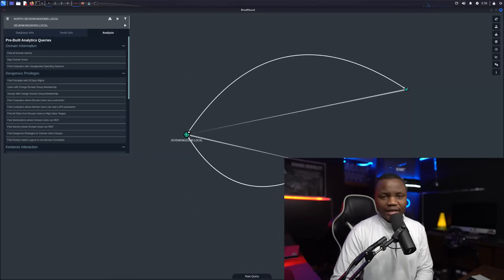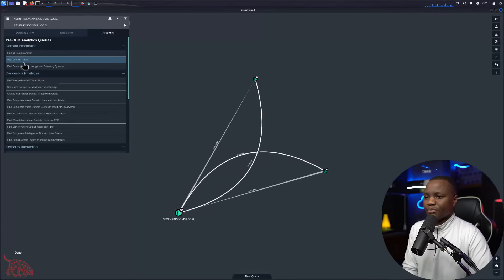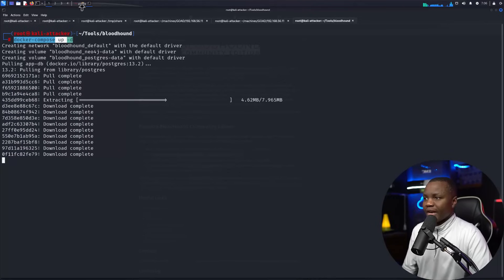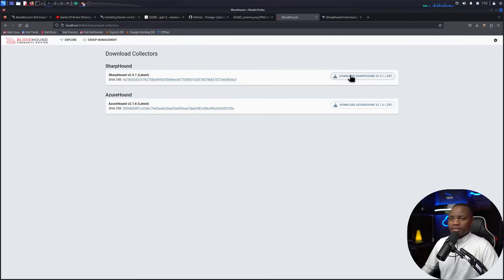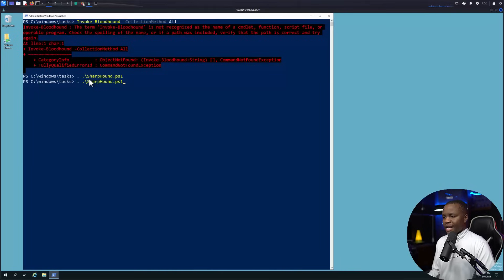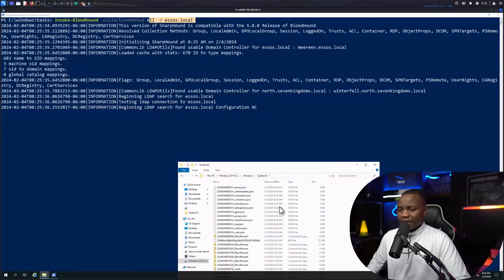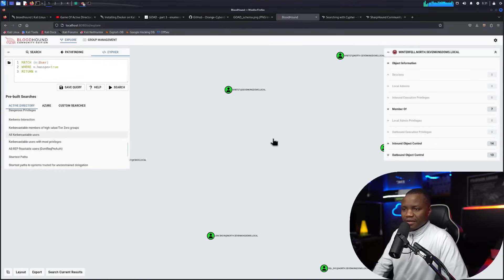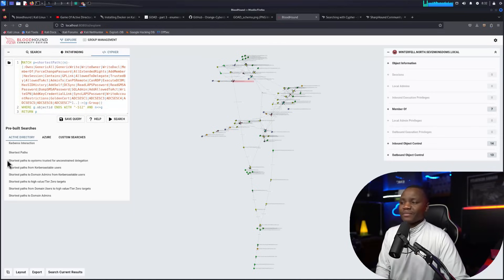Breaching Game Of Active Directory Part 7 | How To Enumerate Active Directory With Bloodhound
Game of active directory AD enumeration with bloodhound and sharphound
Lets learn active directory pentesting using Game Of Active Directory (GOAD). In this series we learn AD enumeration, initial access, lateral movement, persistance and detection using elastic security SIEM.
In this video we will learn How To Install Bloodhound, collect data with sharphound and enumerate active directory domain.